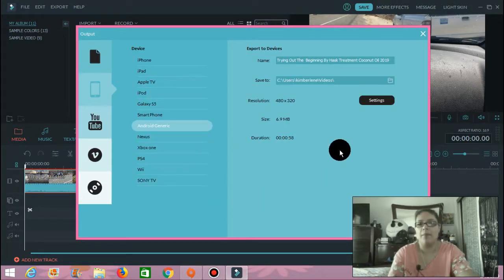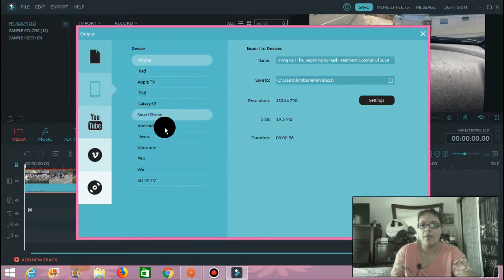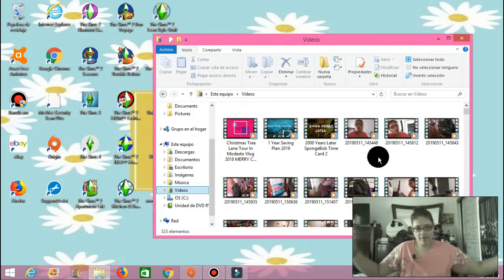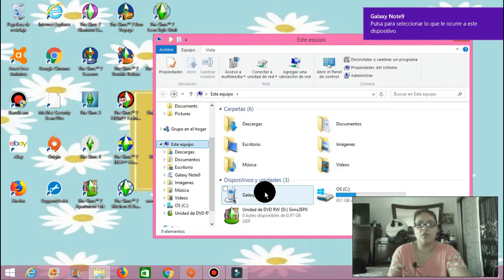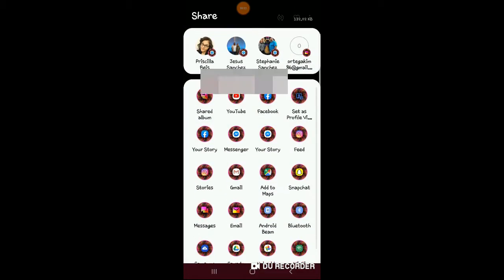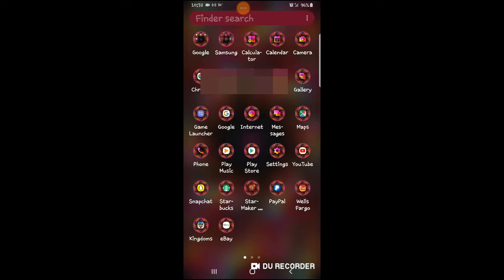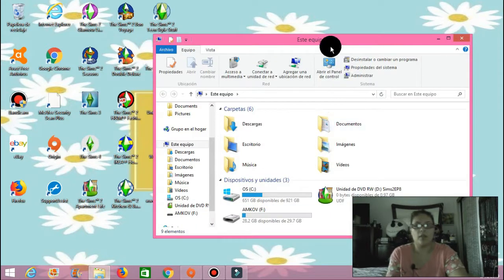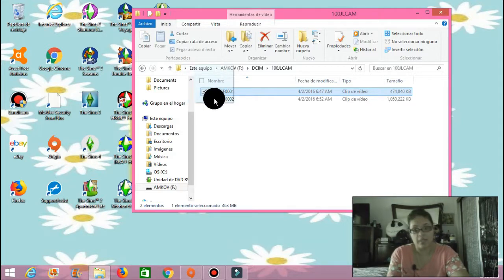How To Transfer Your Videos To Your Phone Or Laptop 2019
Hey guys so here is another how to video. Transfer your videos to laptop or phone.